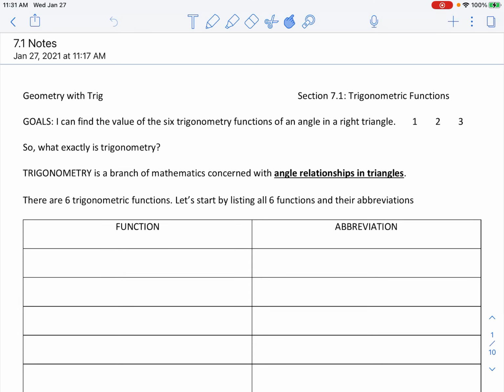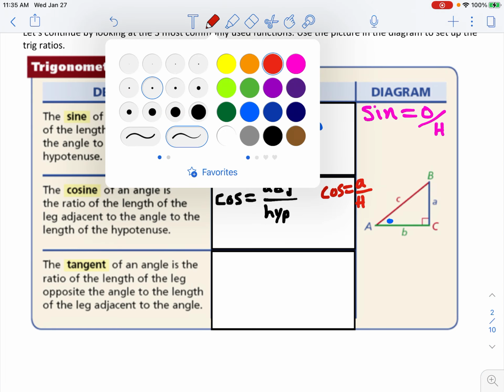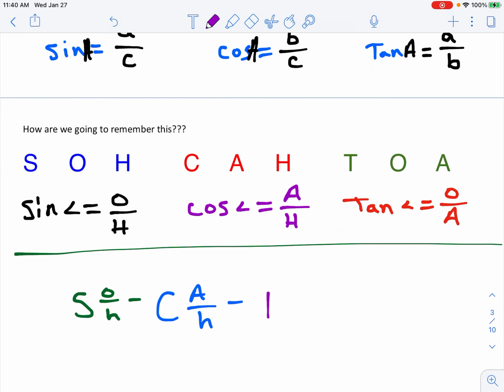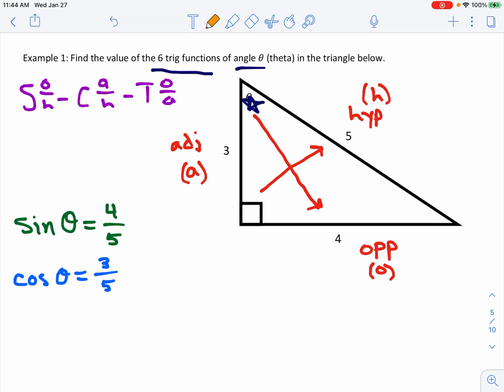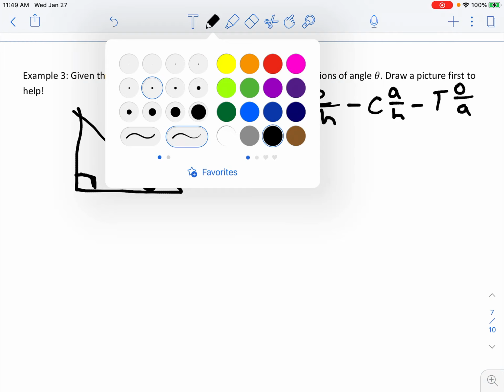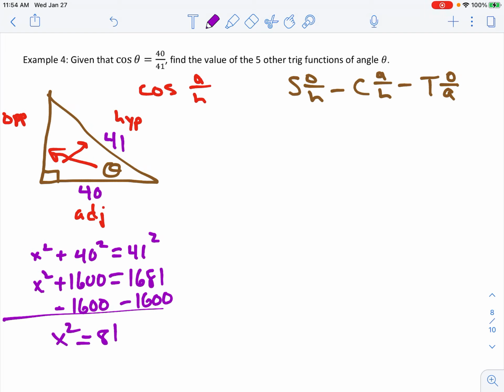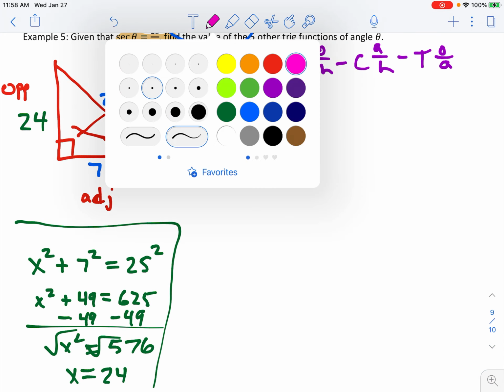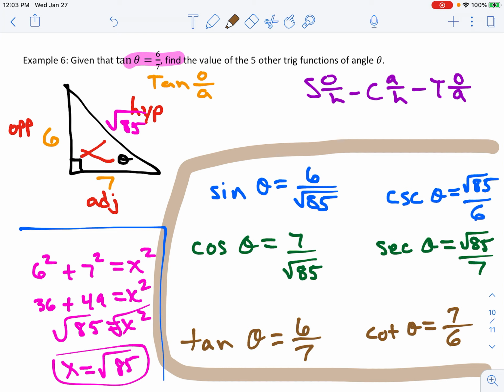7.1 Notes-Trig Functions